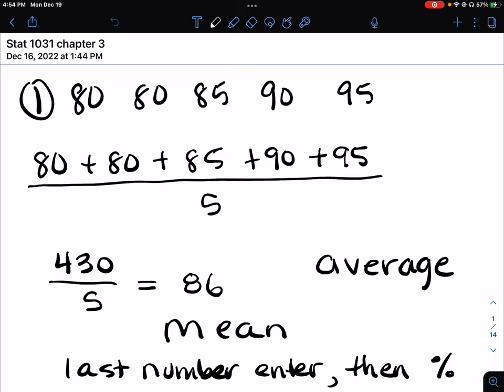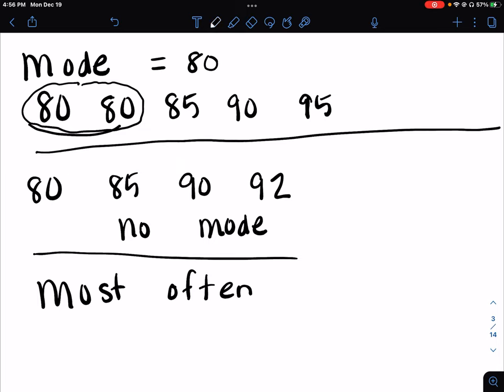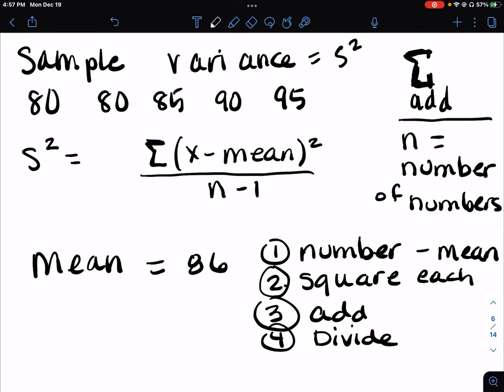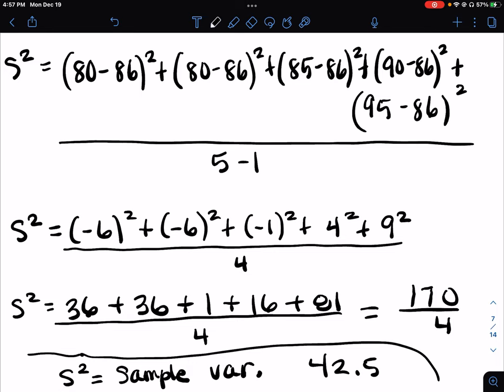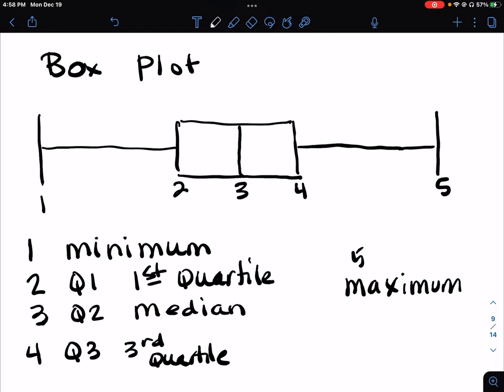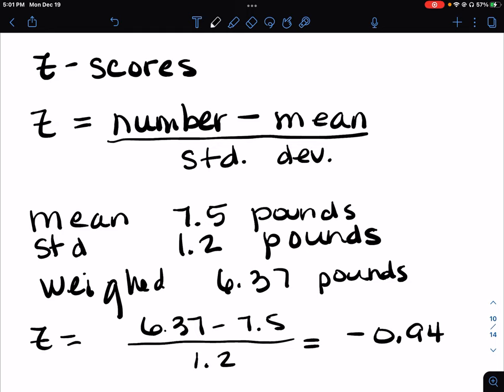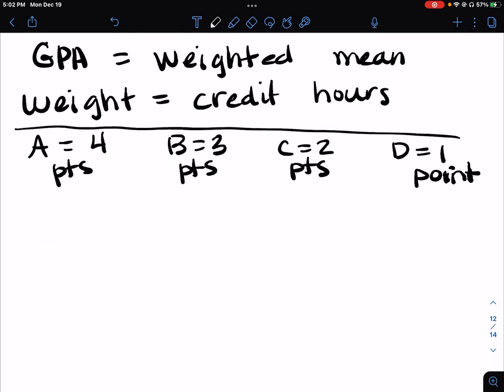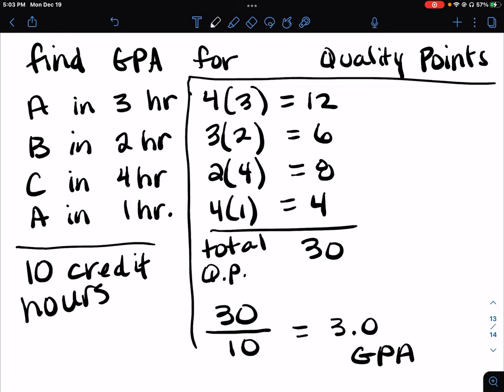stat 1031 chapter 3